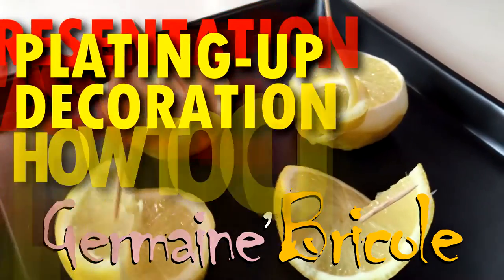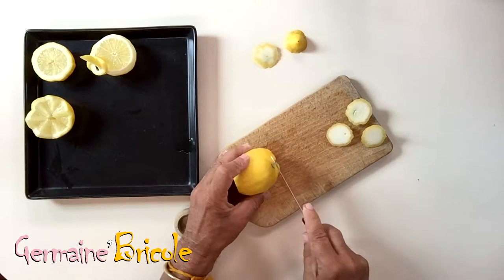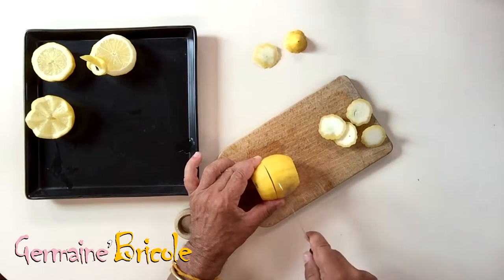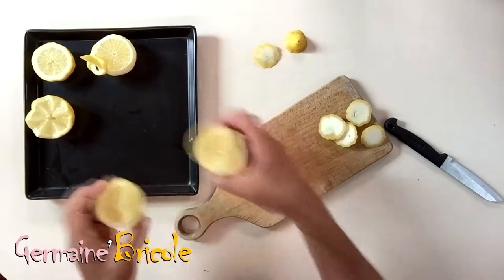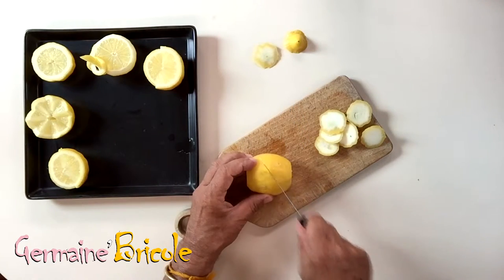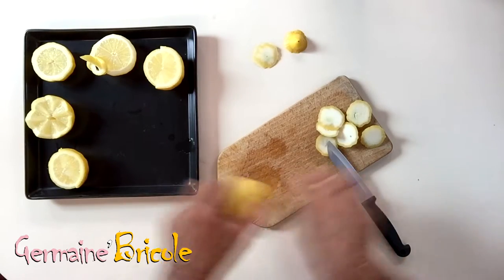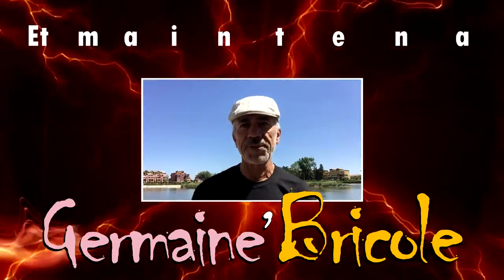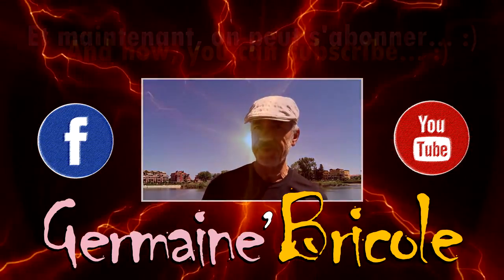How to cut lemon #2 - Plating-up decoration | Germaine bricole | Découpe de citrons #1 | DIY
It's really easy to add a decorative effect to your seafood platters and other dishes where you are required to present a lemon (fish, dessert, etc.! ... :)

Germaine Bricole offers a handy tutorial on how to do !... :)

Reflection :
So do not hesitate to encourage ...
| Share ✔ | Invite ✔ | Comment ✔ | Like ✔ |

Who is Germaine DIY ?

► This channel is for all handymen and DIY professionals, amateur decorators, creators of art or craft of creative leisure, the fanatics of handicrafts or mechanics, gardening lovers ...
► This channel is for anyone looking on Youtube practical or technical videos, tutorials creative advice, manufacture or performance, easy methods on the DIY aesthetic decoration at home or in the garden, recovery of everyday objects for reasons of economy (waste plastics and other products), recycling (upcycling) by passion or for ecological reasons ...
► We are looking all the tips, D systems of all kinds to help us easily for leisure shop.
► This channel is for all: both parents and adults and children, grandmothers and teenagers or teachers at school, artisans and artists who perform with love of the works of their hands.
► Germaine Bricole try to obtain plans and blueprints, drawings and sketches, photos or the more pragmatic and possible educational films on the most varied subjects to show you how to make, produce, make all the crafts that fascinate us.

►►► Thank you for like, follow and share ◄◄◄

Copyright music:
ChaCha_Fontanez... No paternity
Fiend_Sting... No paternity

How to cut lemon #1 - Plating-up decoration | ★ | Germaine bricole | Découpe de citrons #1 | DIY